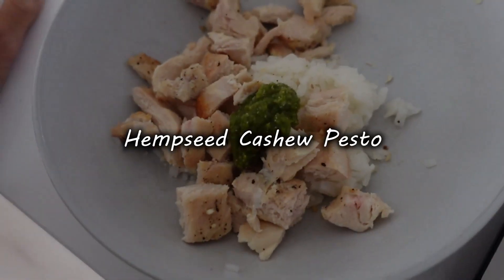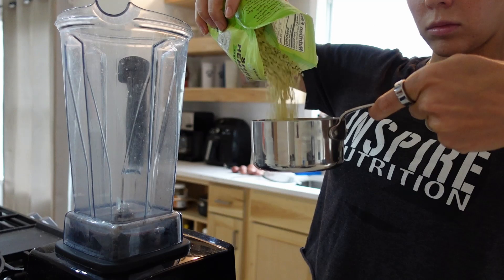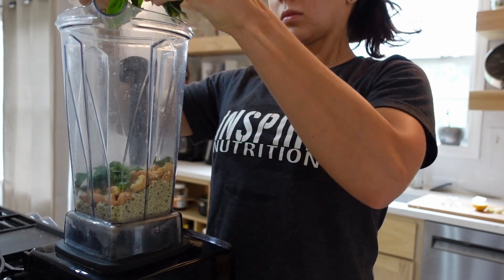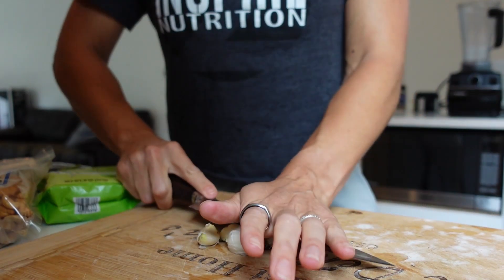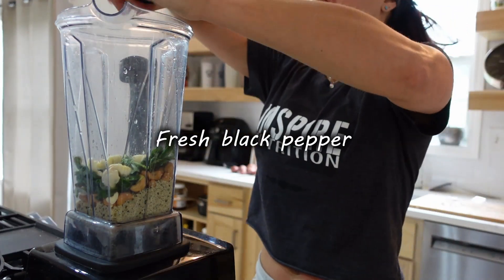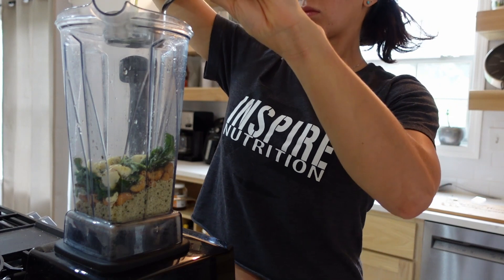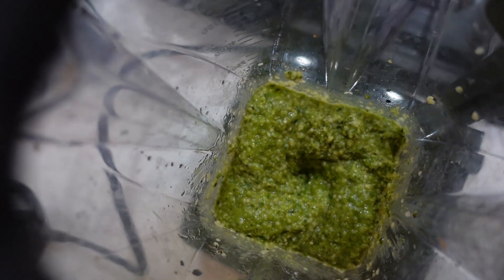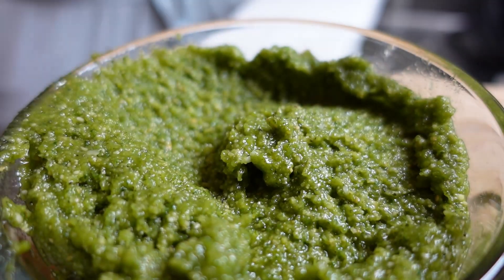EASIEST PESTO RECIPE MAKE IN LESS THAN 5 MINUTES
Looking for the EASIEST homemade pesto? Look no further, make this one in less than 5 minutes with only 8 fresh ingredients! Hope you enjoy this step by step recipe tutorial and let me know if you try it and how you use it! My favorite ways are adding it with chicken and rice or on some sprouted grain bread.

Ingredients:
1 1/2 cups hempseeds and cashews combined
1 cup fresh basil
4-5 fresh garlic cloves
1/2 lemon squeezed for juice
dash black pepper
dash sea salt

COACHING Inquiries
Lifestyle or Competition Athletes

POSING Coaching Inquiries
NPC posing coach for bikini, wellness and figure athletes
Up to 30-minute sessions online

EBOOKS
Wellness Leg Workout Programs
Healthy Dessert Ebooks

**Caroline DeMesquita is not a physician. The contents of this blog should not be taken as medical advice. It is not intended to diagnose, treat, cure, or prevent disease. This is not intended to replace the advice of a physician. Always consult your physician or qualified health professional on any matters regarding your health and before physical activity or diet changes.**